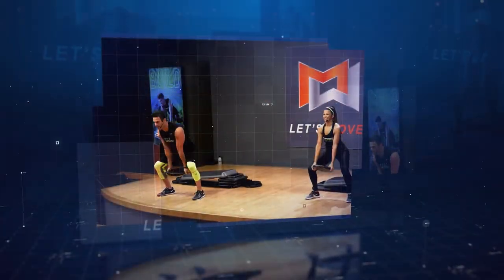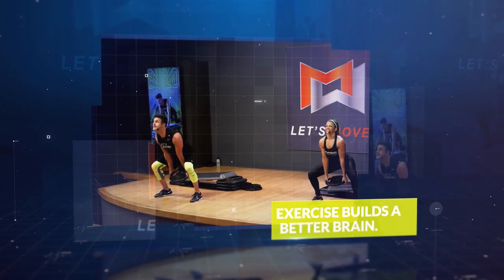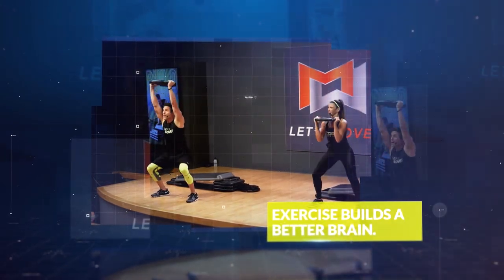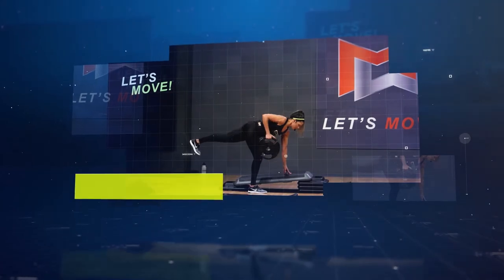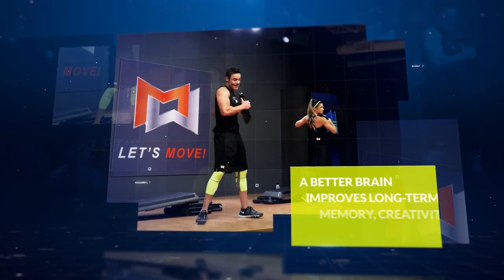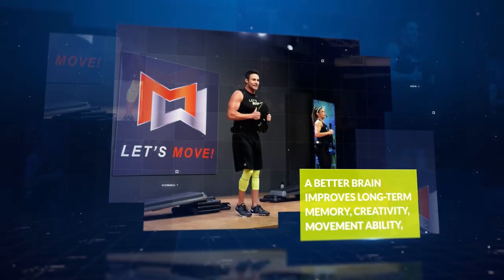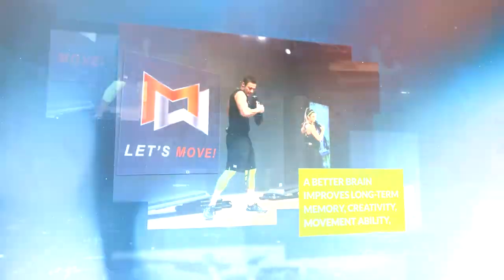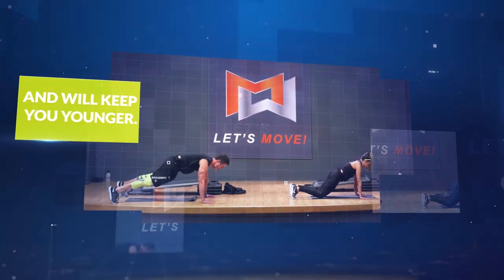Group Core JUL20 Trailer